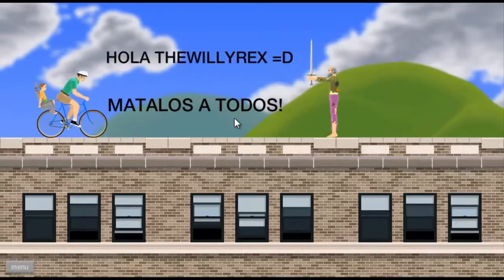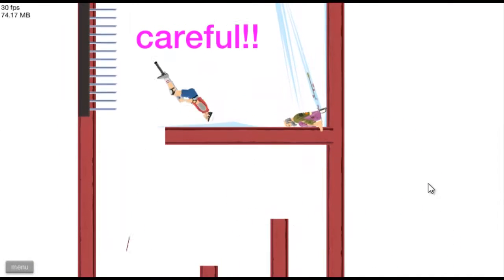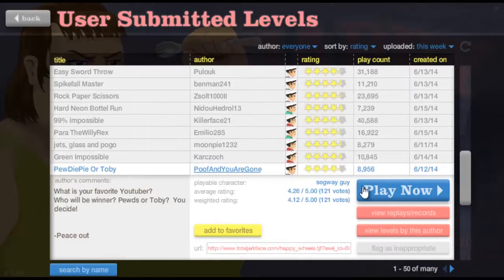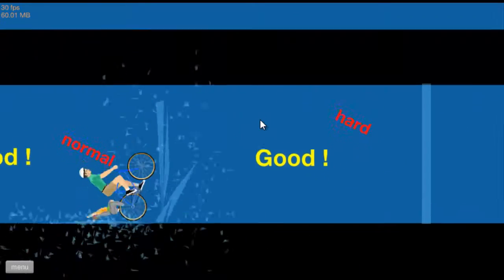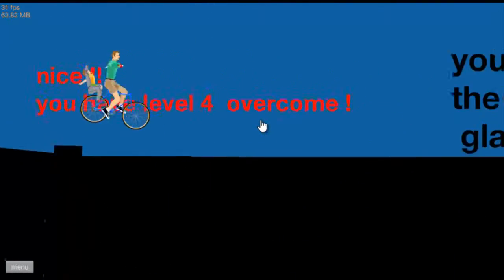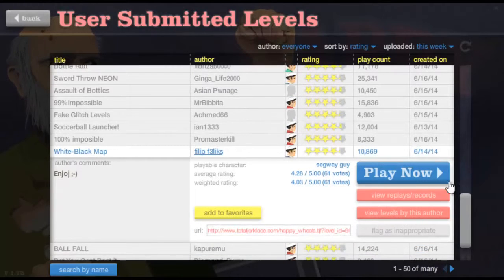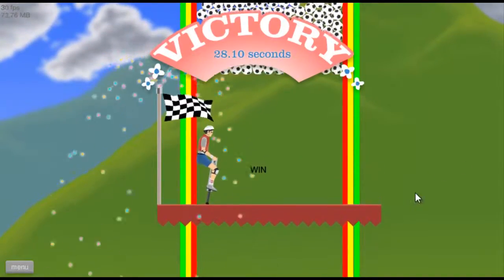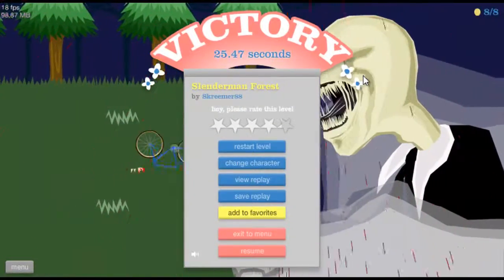Let's Play Happy Wheels #02 [HD]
BESCHREIBUNG AUFKLAPPEN
oder ihr verpasst was ;)

--- Team JaBacKLP ---

Unser Team besteht aus 5 Vollzeitspielern, die das Hauptteam bilden. Uns macht es ums Leben Spaß aufzunehmen und neue Spiele zu Let's Playen !! :D

!! FOLGT !!

Besucht doch auch unseren eigenen Minecraft Server:
IP: mc-infinity.de
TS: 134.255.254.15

Hintergrundmusik von K-391!

Wenn ihr die Erfindern helfen wollt, dann kauft euch die Spiele und ladet sie nicht im Internet illegal herrunter !!